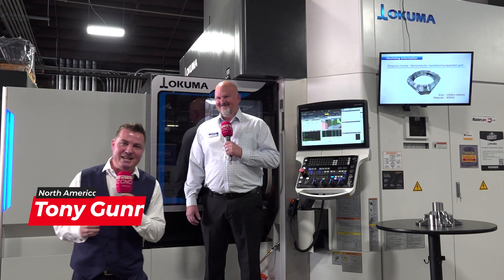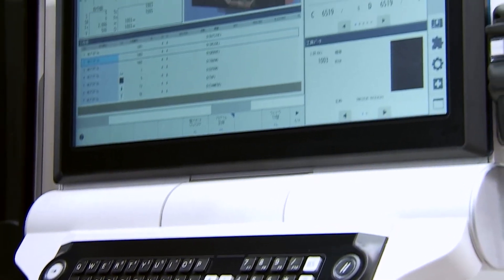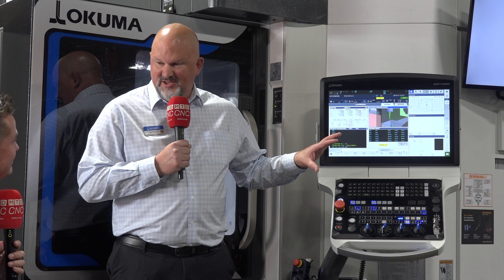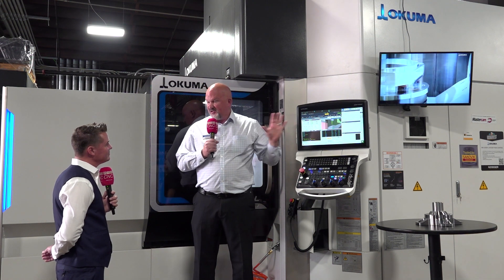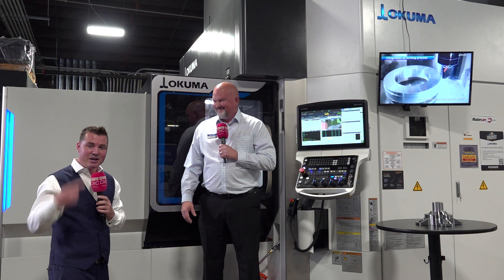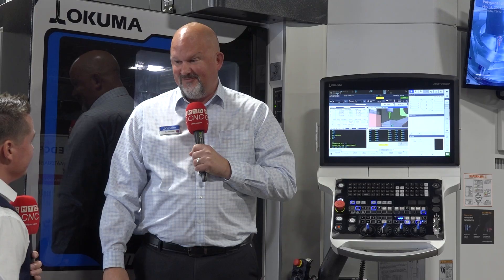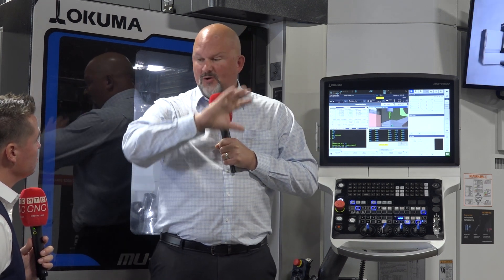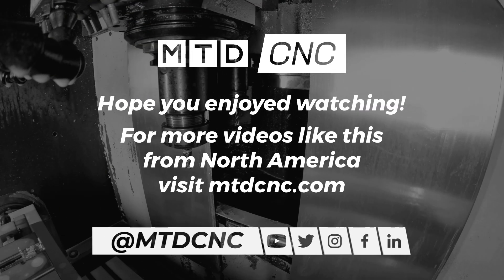Okuma’s MU-6300V-L: Precision, Speed, and Serious ROI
“A great-looking machine packed with user-focused upgrades!”

Ready to see a turning center that delivers on both looks and performance? This latest Okuma machine brings more power, improved ergonomics, and an upgraded conversational control interface — all in a beautifully engineered package.

Tony Gunn of MTDCNC gets hands-on with this impressive turning center, exploring how it offers intuitive operation, simplified programming, and enhanced energy efficiency, all while maintaining the rock-solid reliability Okuma is known for.

In this feature, Tim Thiessen of Okuma America Corporation walks us through the latest advancements — including Digital Twin technology and Smart Operation features — that make this machine a standout choice for modern shops.

🎥 Watch now to see why this Okuma isn’t just smart — it’s sharp.